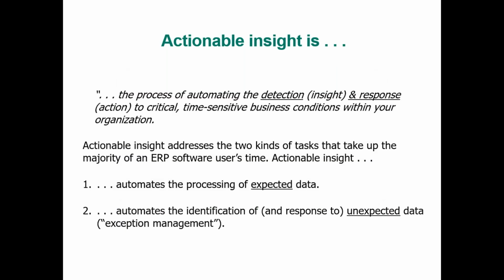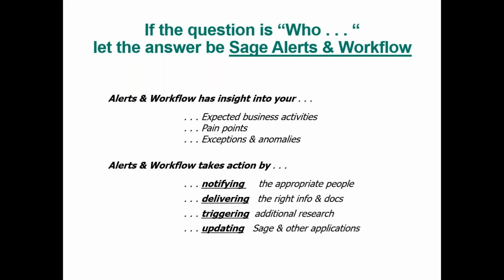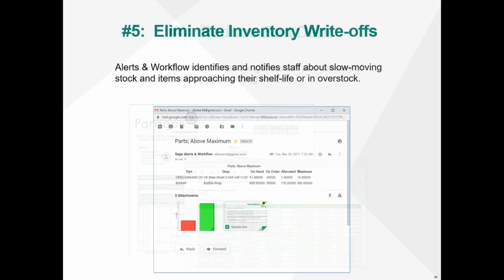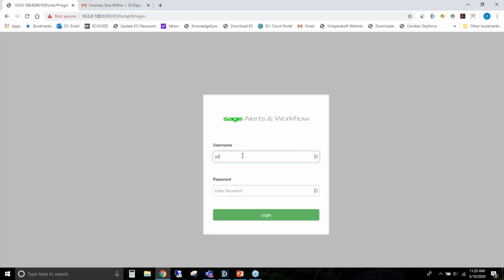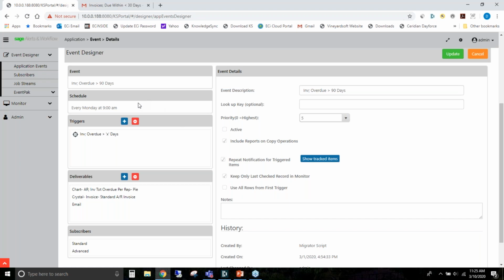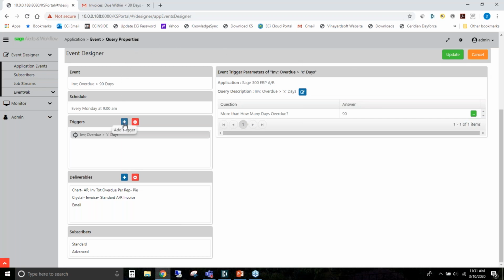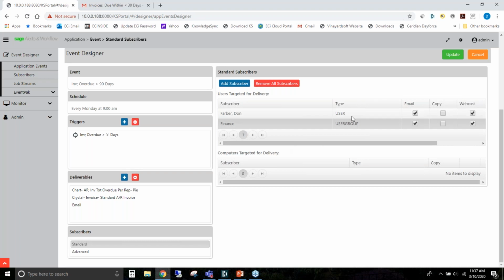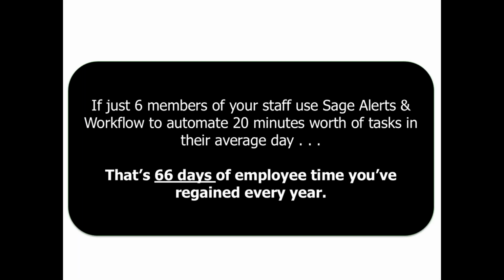Learn Human Capital Housekeeping and Transform Your ERP Users' Productivity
Watch an insightful webinar, 'How to Gain Human Capital Housekeeping,' hosted by BAASS Business Solutions. Discover the power of Sage software and Sage Alerts & Workflow in maximizing ERP user productivity. Don Farber will delve into automating processes and save time.  Explore actionable insights, automated detection, and response to critical ERP data, ensuring your business thrives. With over 12,000 satisfied customers, BAASS is your partner in success.